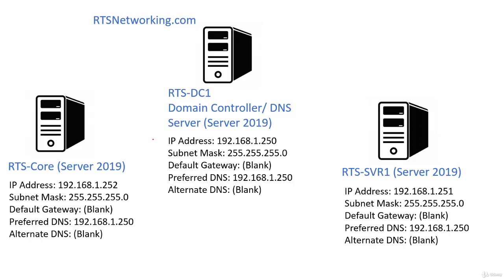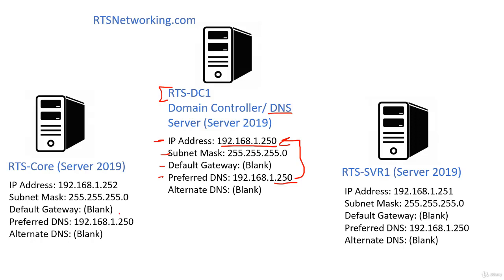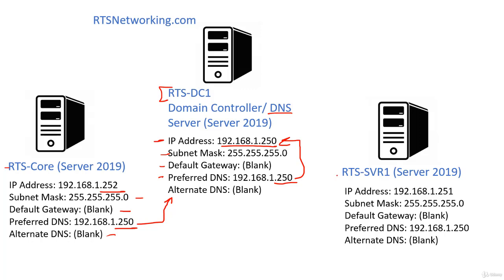Why Is IPS Configuration Layout Important for Windows Server?